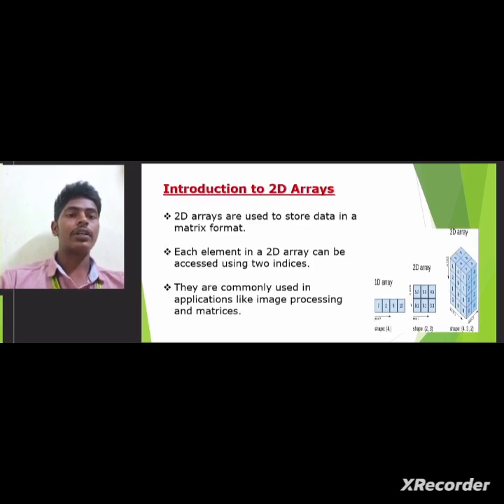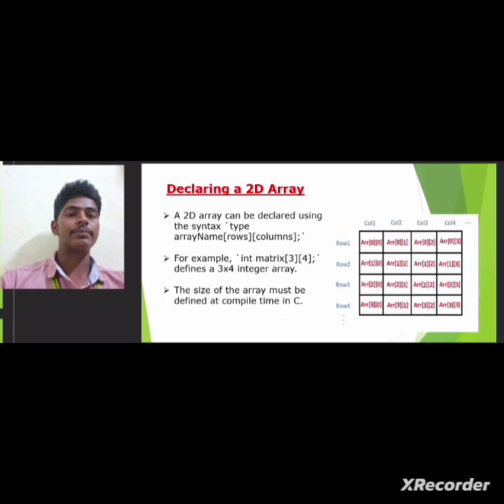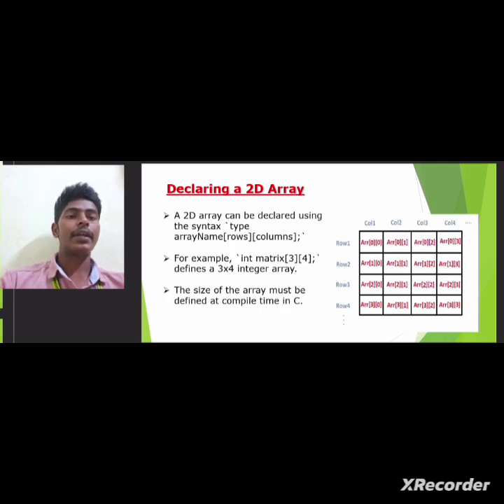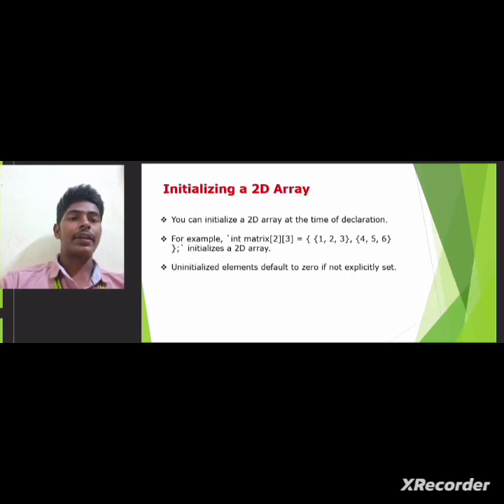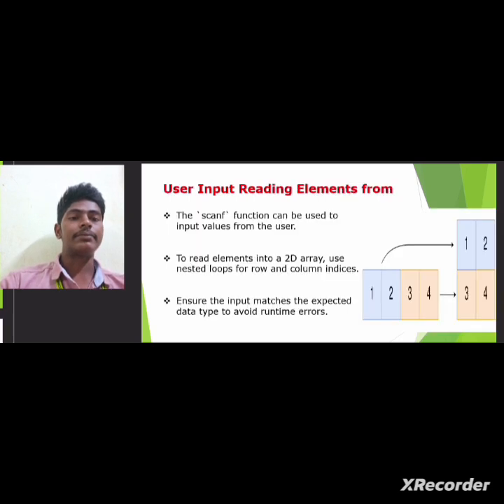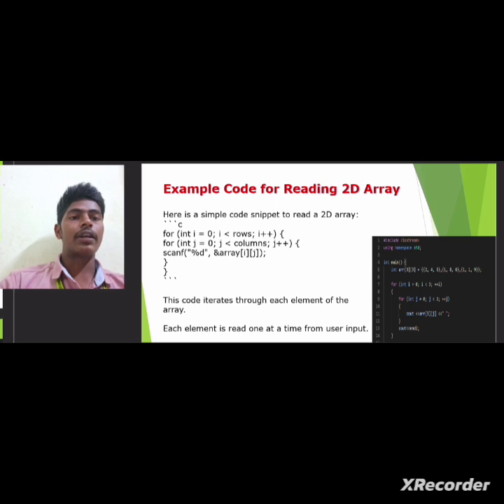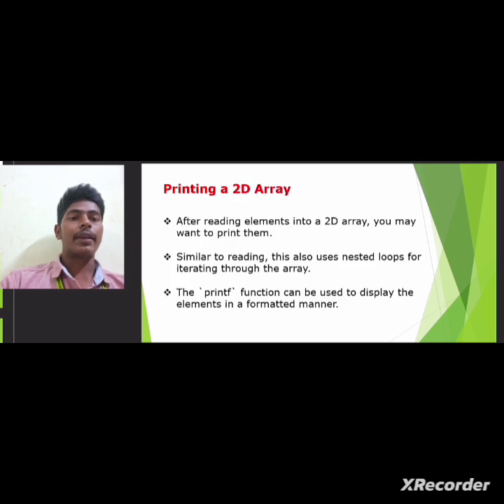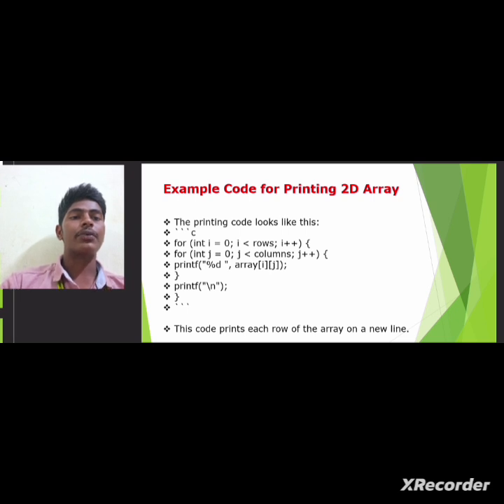19 November 2024